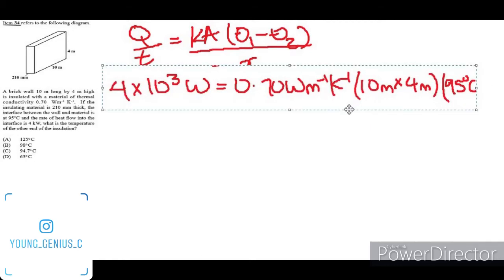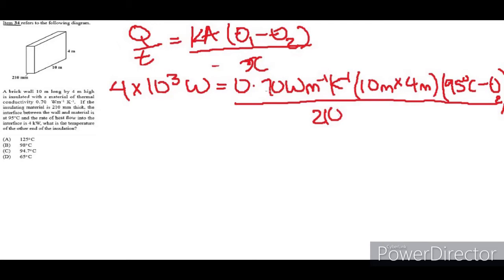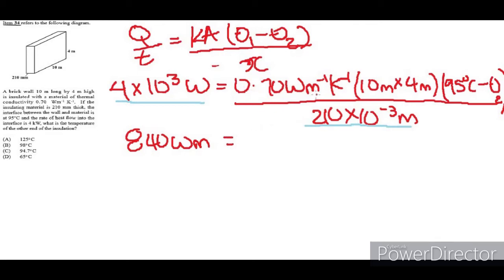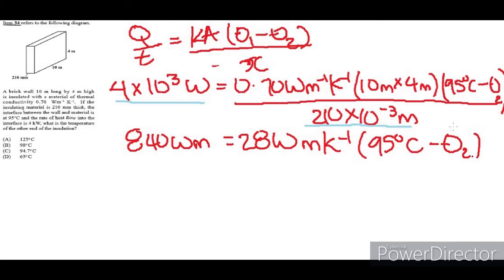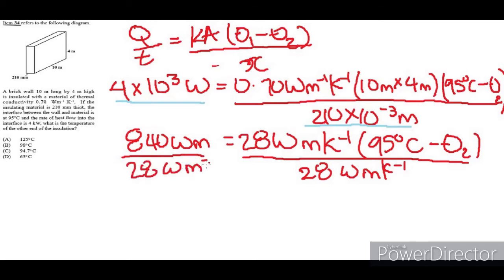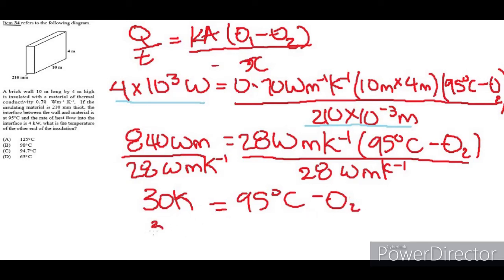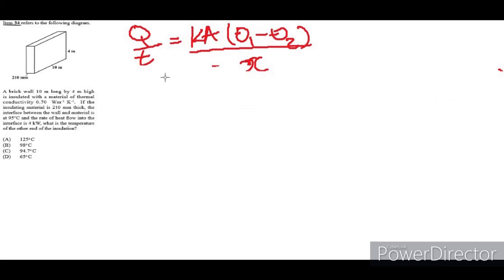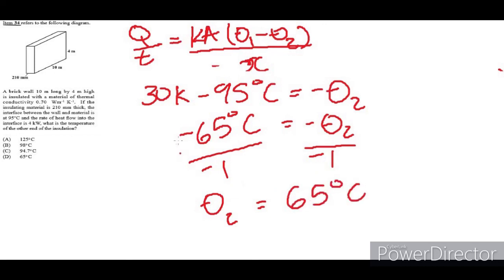CAPE Physics Past Paper 1 Solution - Question 34 Specimen